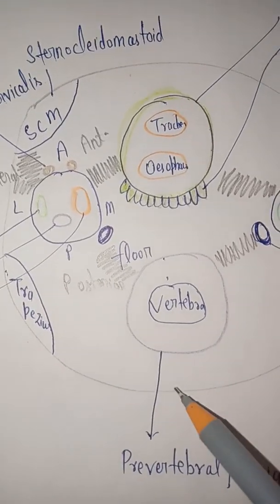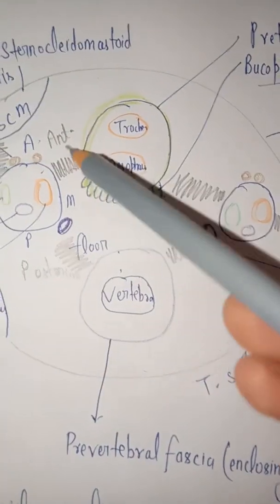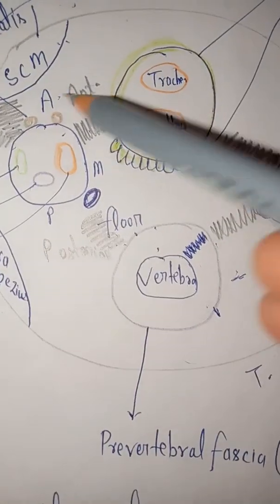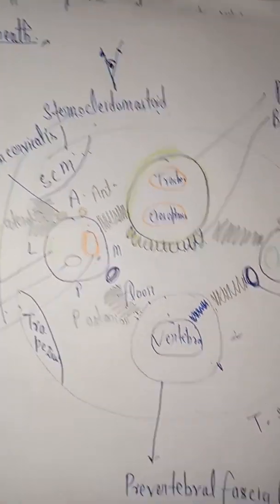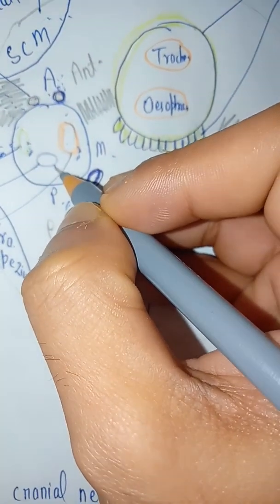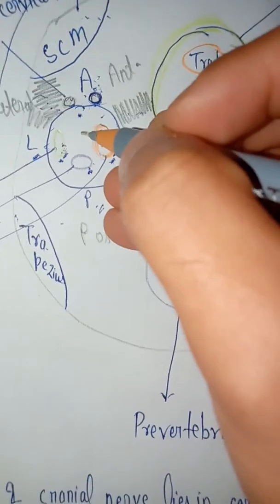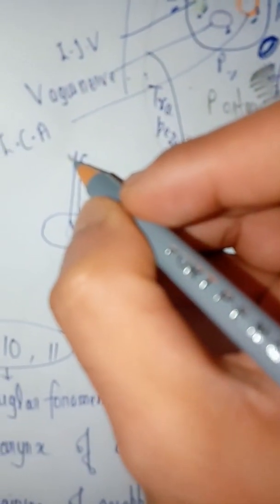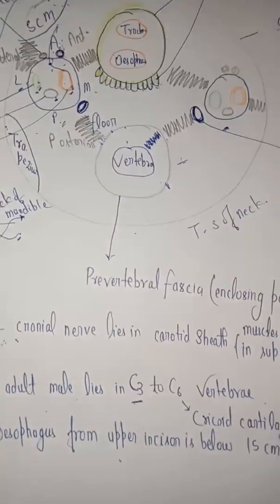Carotid sheath#structure lying inside and outside of the carotid sheath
Fascias surrounding carotid sheath location of neurovascular bundle, ansa cervicalis, sympathetic ganglion,carotid artery bifurcation